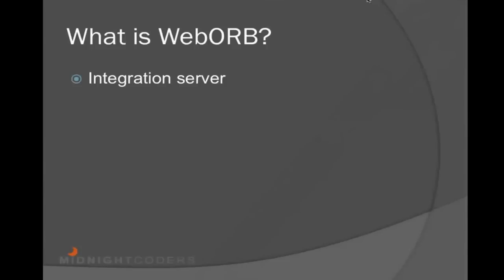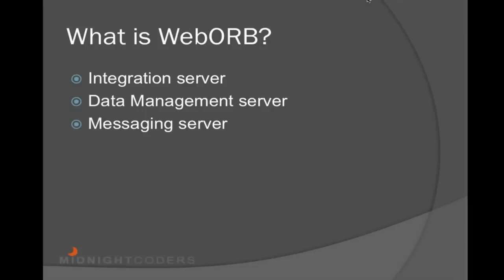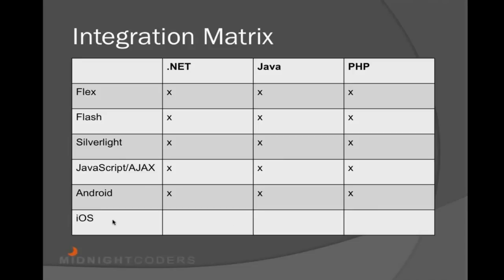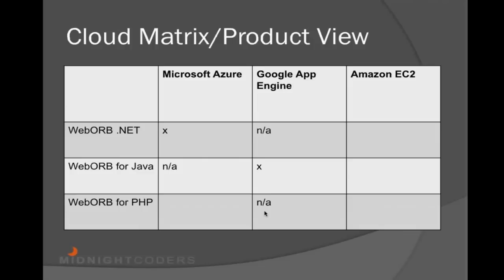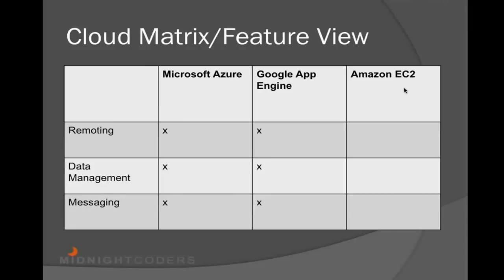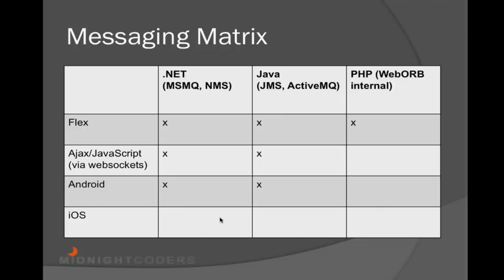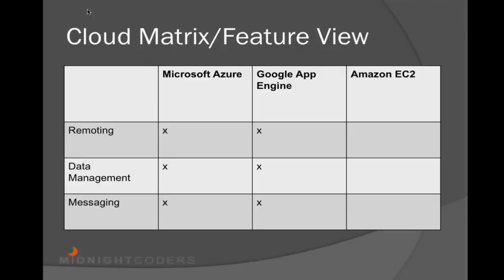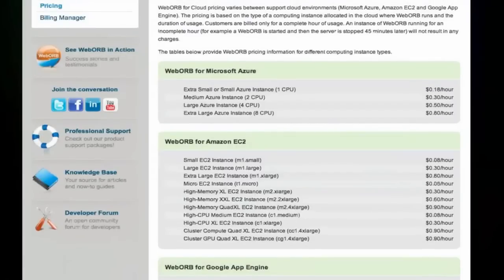WebORB in the Cloud. Part 1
This is part 1 of 5 from the WebORB in the Cloud webinar conducted on January 11th. The webinar reviewed the features and the process of deploying WebORB into Microsoft Azure and Google App Engine.